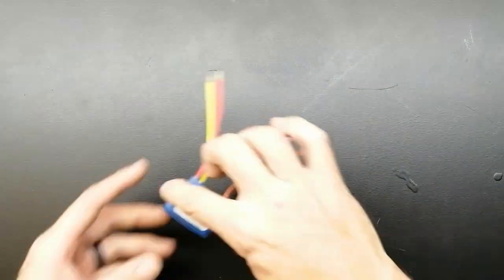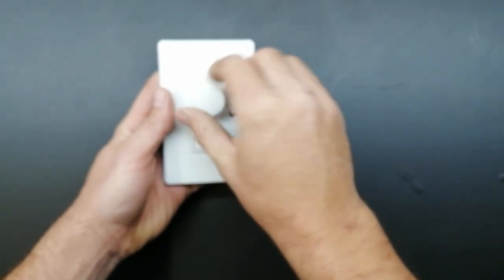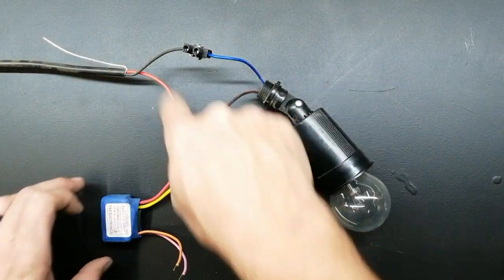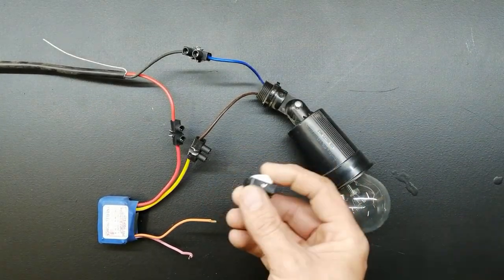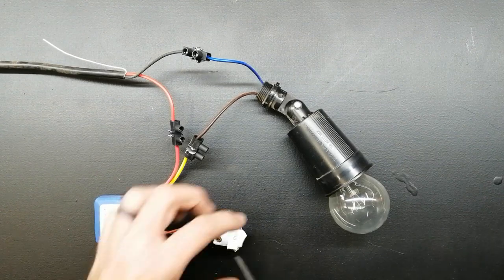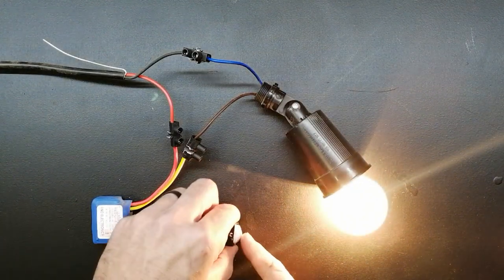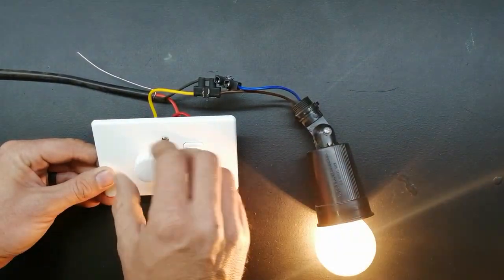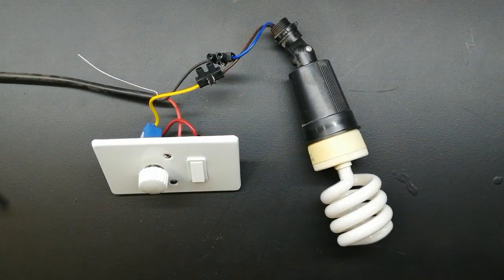Connecting a Dimmer switch to a Bulb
This video will show you how to connect a dimmer module to a switch.
This is not for a LED bulb as it uses a special dimmer module.